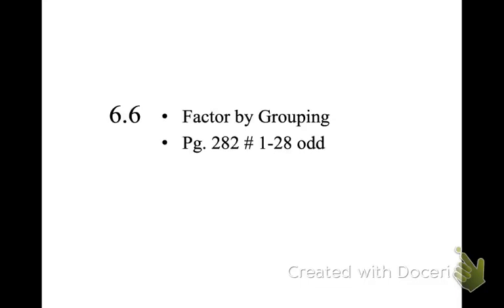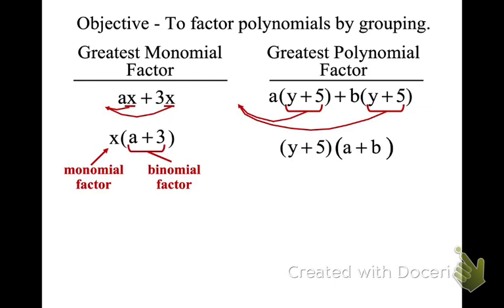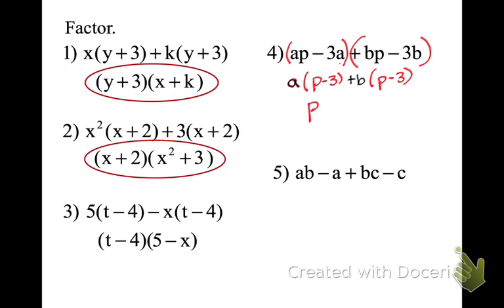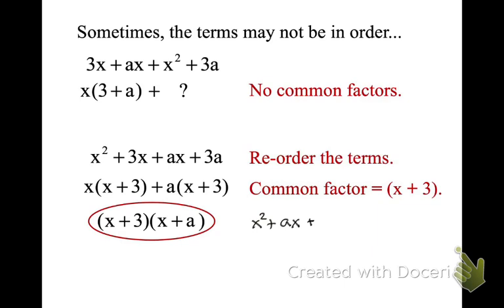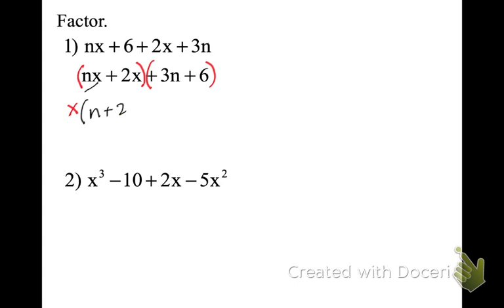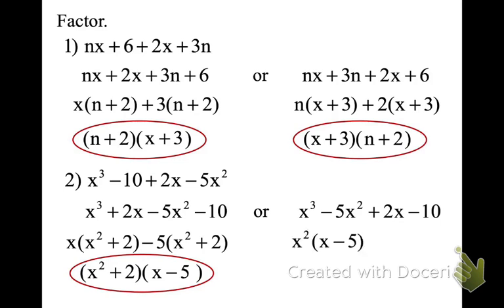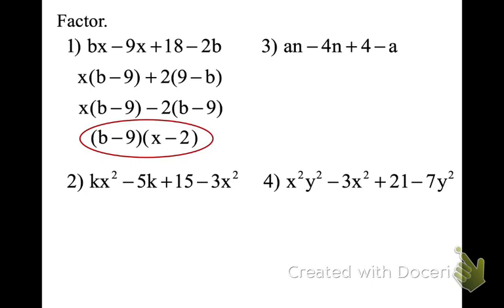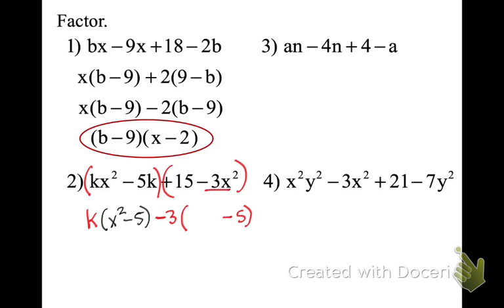(6-6) Factor by Grouping